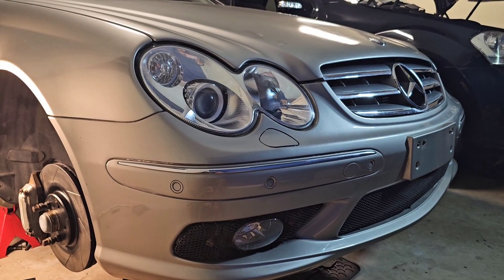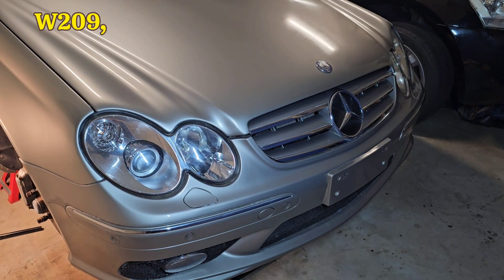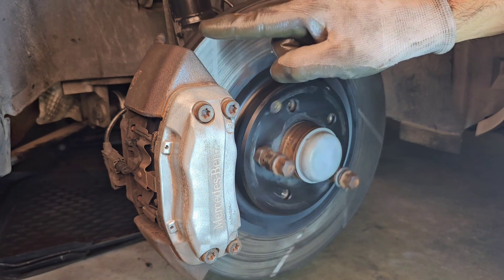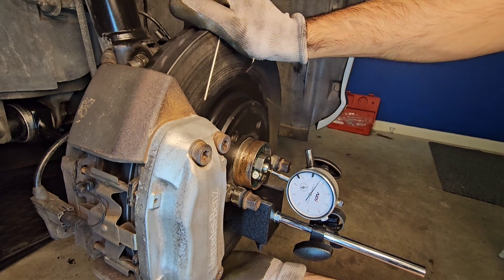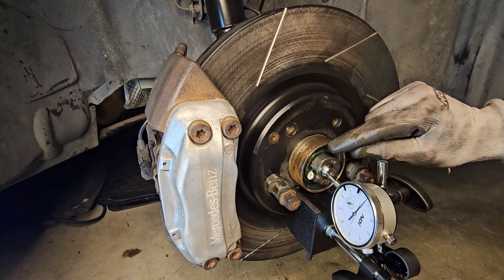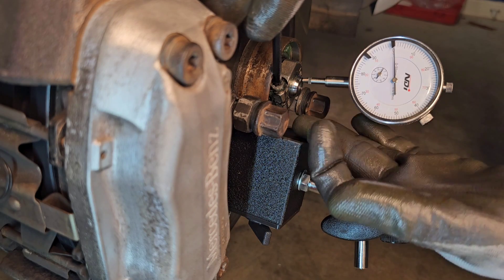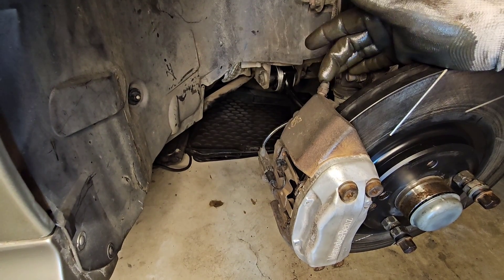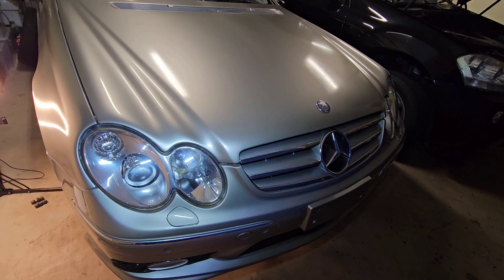The crucial adjustment for any RWD Mercedes-Benz (Front bearings free-play)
Adjust the front Bearings of your Mercedes-Benz today and benefit from better handling and less noise and longer bearing life.
This is applicable to Mercedes W211, W203, W209, W220, W208, W215, R230, R171 and most of the Mercedes rear wheel drive.

Video content:
00:00 Intro
01:08 Mercedes Models covered
01:22 Rotor free-play elimination
02:29 Bearing cover removal
03:02 Dial indicator installation
03:23 W209 Front bearing free play check
03:38 Correct free play setting
04:26 Bearing locking screw
06:03 Bearing Locking screw torque setting
06:20 Front Bearing grease
06:54 important points
07:22 Front bearing free play specs
07:37 Final checks